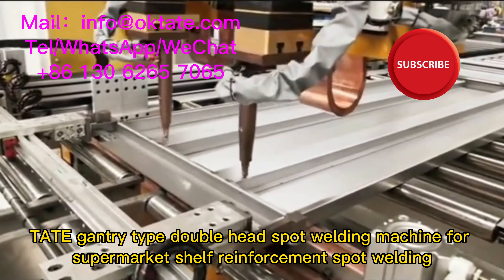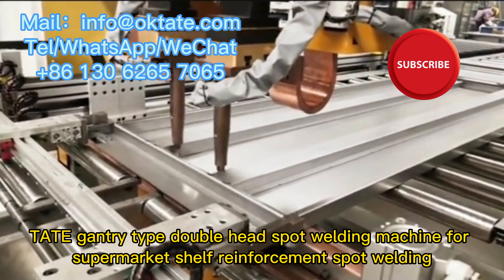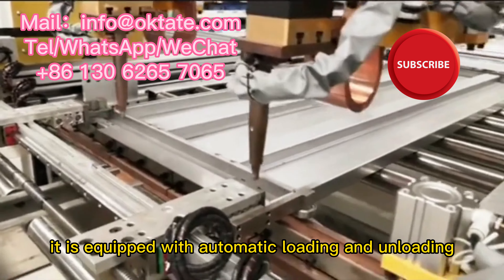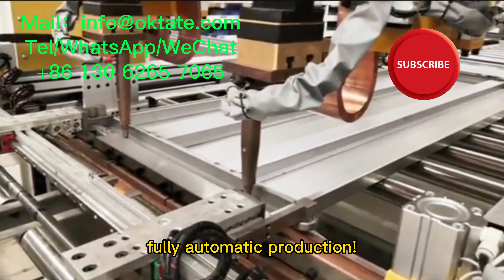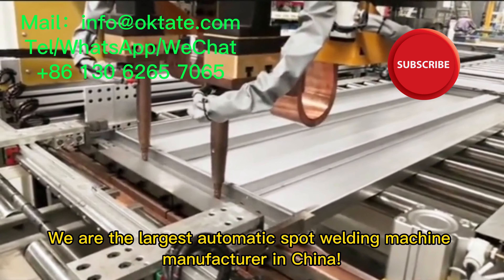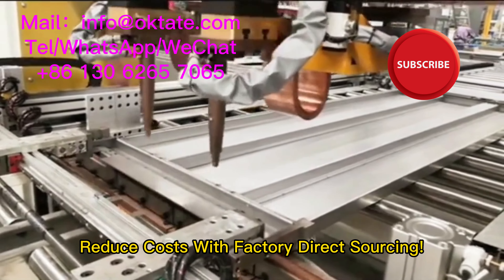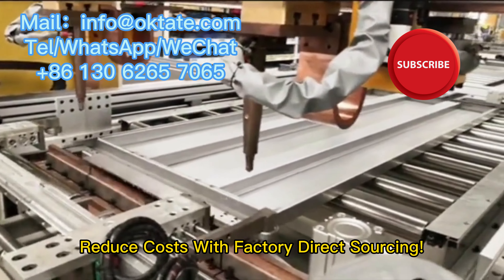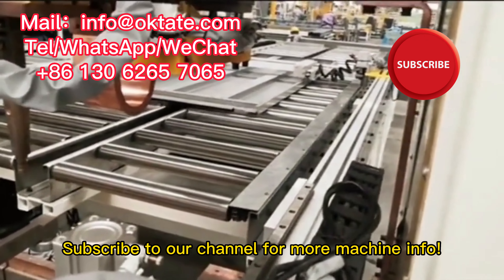TATE automatic gantry double head spot welding machine for supermarket shelf reinforcement spot weld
TATE automatic spot welding machine for supermarket shelf reinforcement spot welding, we are the source manufacturer of reinforcement rib spot welding machine, we can customize all kinds of automatic spot welding machine for you, and we are recruiting agents and distributors all over the world.
TATE automatic gantry double head spot welding machine for supermarket shelf reinforcement spot welding machine!
Jack
Sales Manager